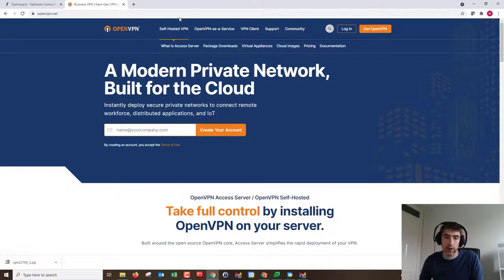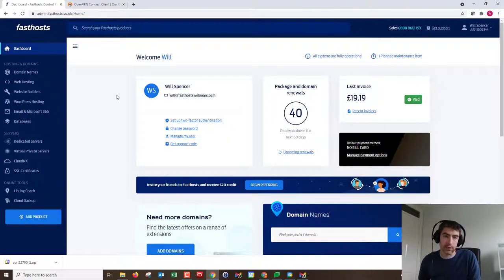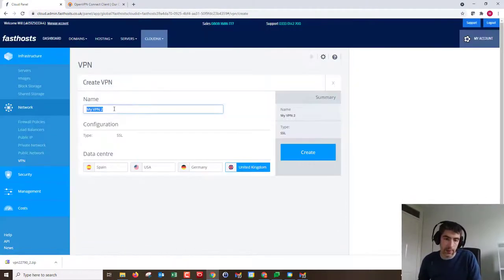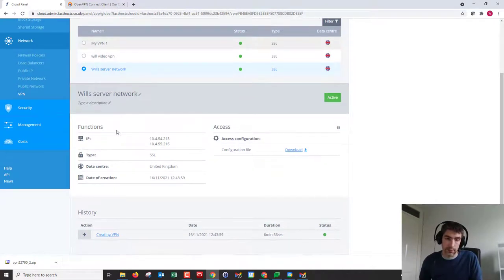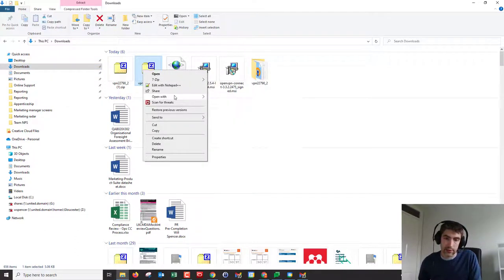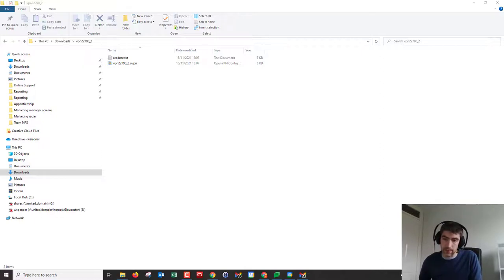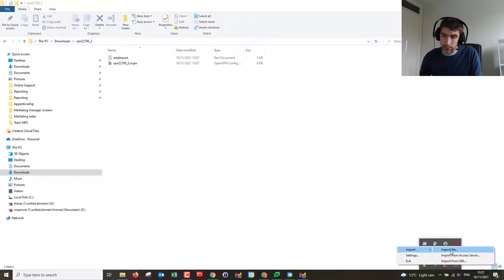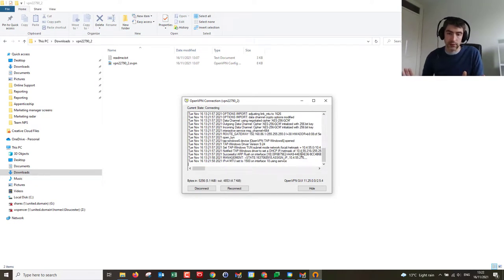Using the Fasthosts CloudNX VPN service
This video will show you how to connect to the ClounNX VPN service. This allows you to manage your servers as if you were on the same network as them and adds a layer of security to your connection.